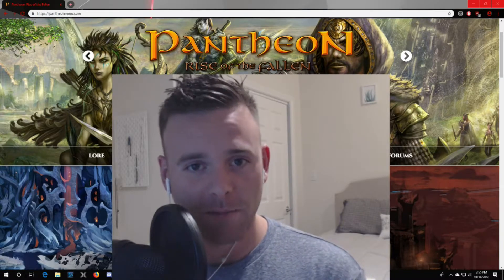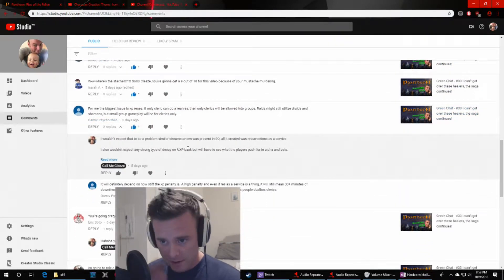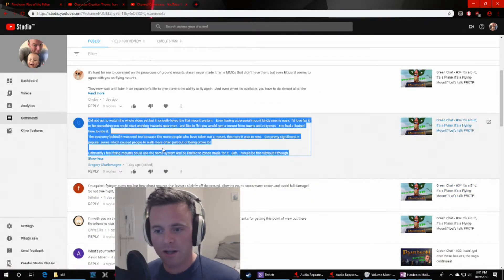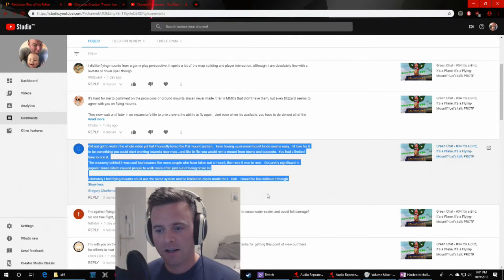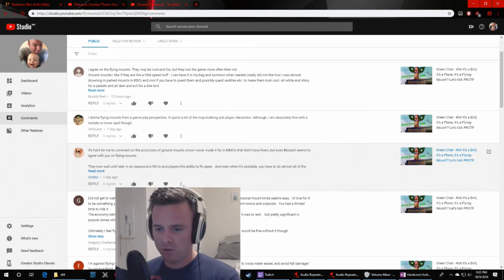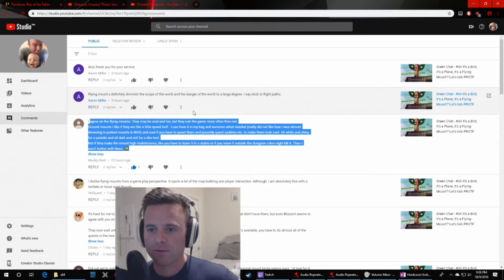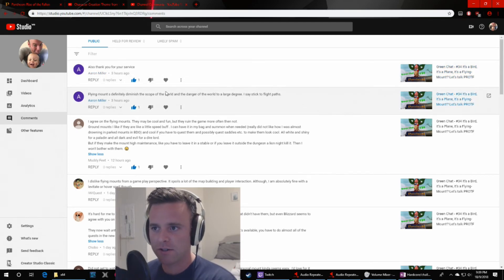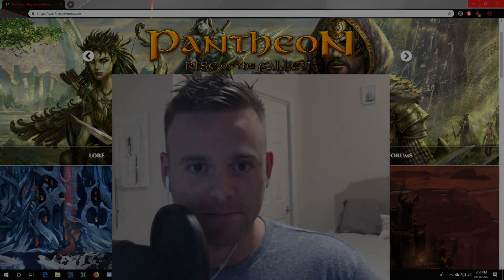Green Chat - #35 Pantheon Rise of the Fallen Q&A with Cleeze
Please keep in mind anything is subject to change as the game develops.

Also, more importantly if I get any information wrong or mis-speak on any topic I would encourage you to correct me.

Roe TaKa, Dark Souls 2 - Like A Dream (Majula Remix)

Follow me for any updates on Green Chat and all things Pantheon!